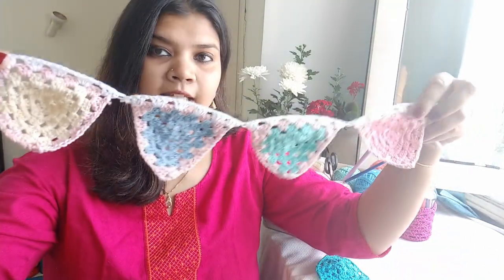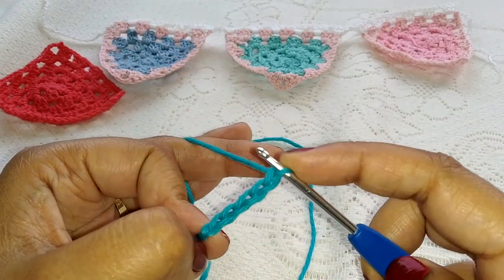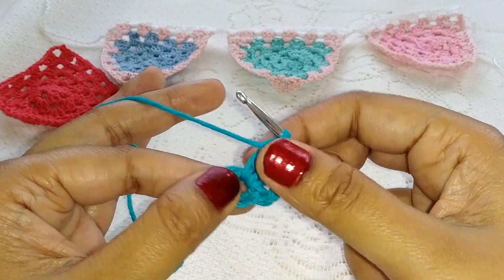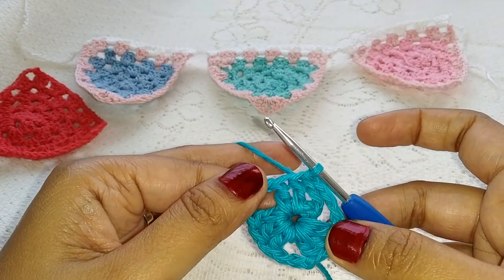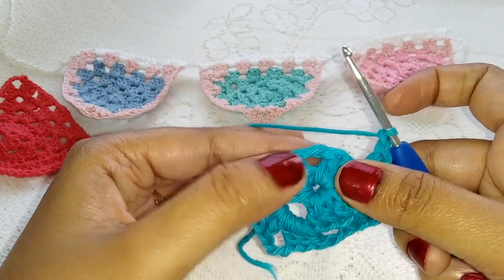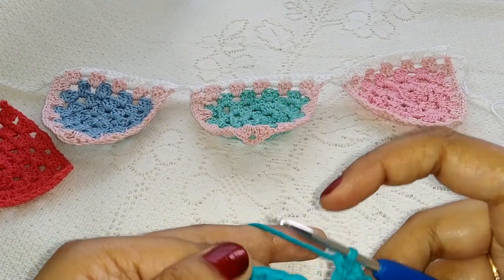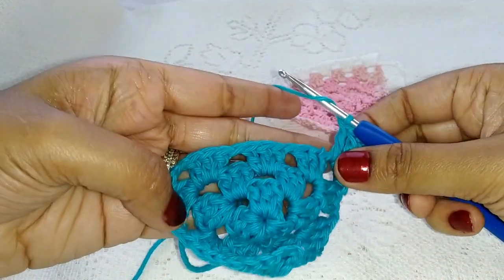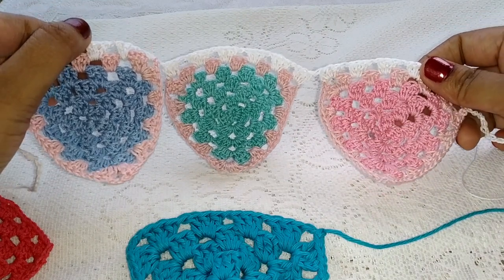Crochet Easy Bunting With Granny Triangles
These easy and quick to make buntings are a simple way to beautify any corner of the house or fill up empty spaces.
Made with basic granny triangles, these buntings can be made in different sizes and lengths with a variety of colours.
They also make great gifts especially for house warmings or baby showers.

Add tassels to the ends to make them prettier.

Happy Crocheting!!